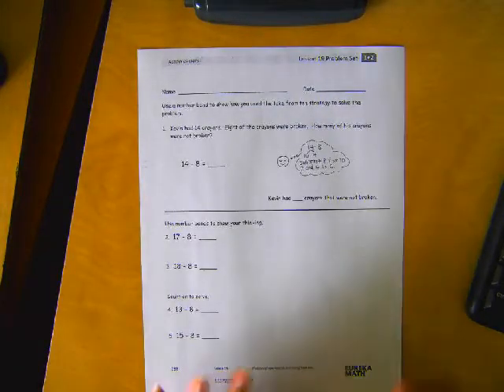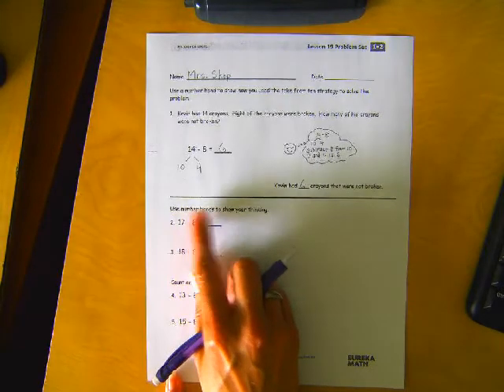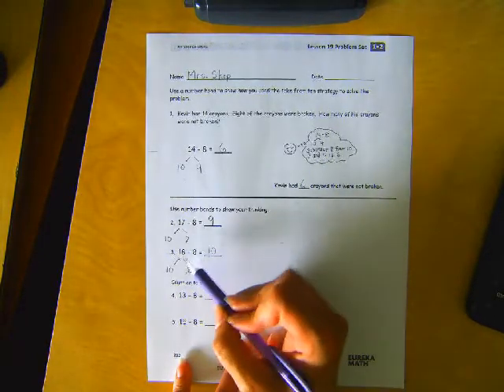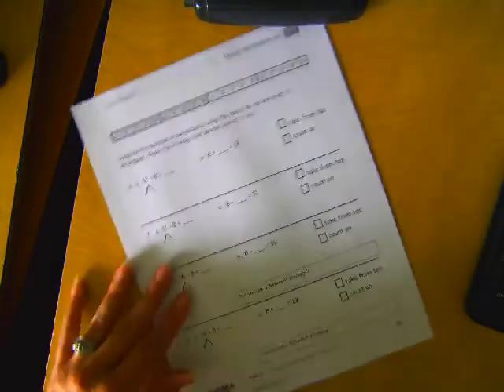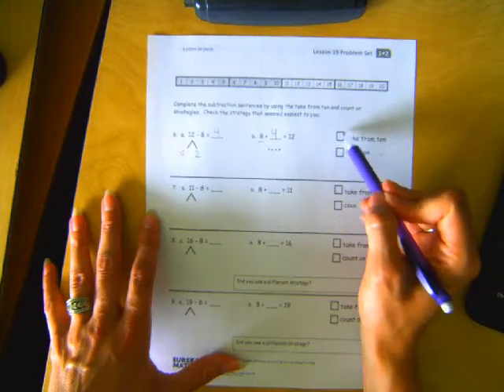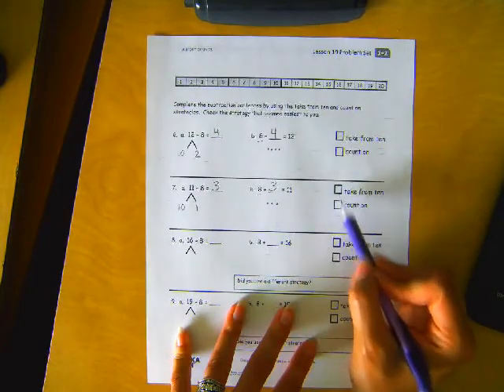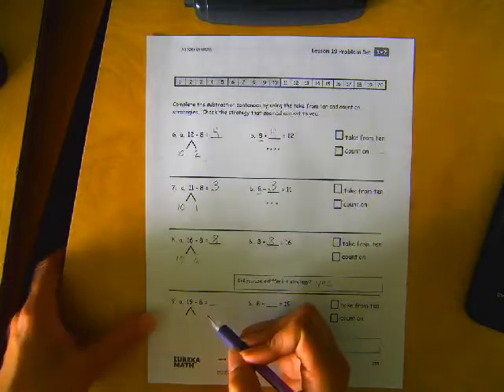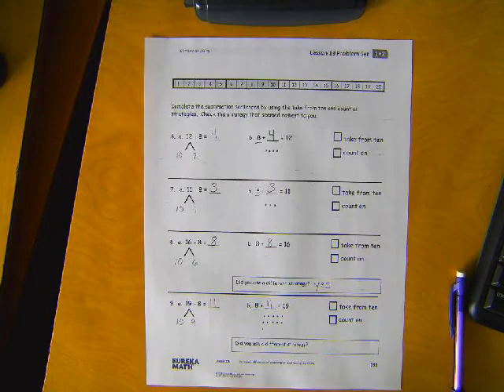Eureka Math - 1st Grade - Module 2, Lesson 19